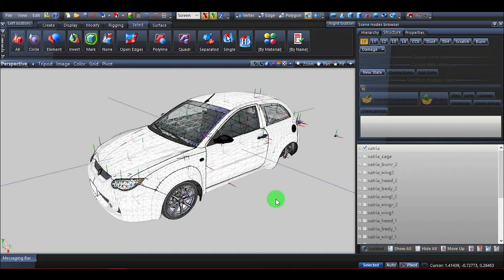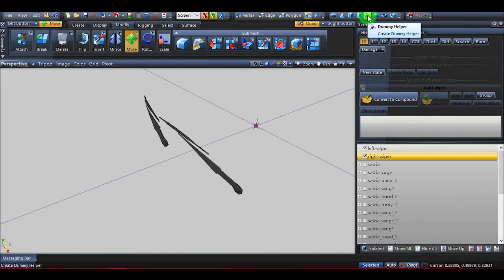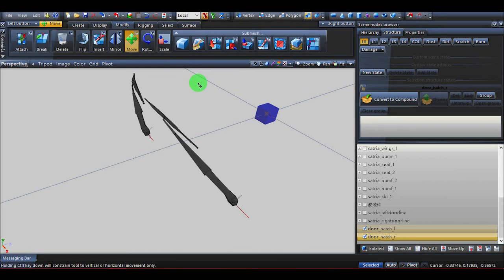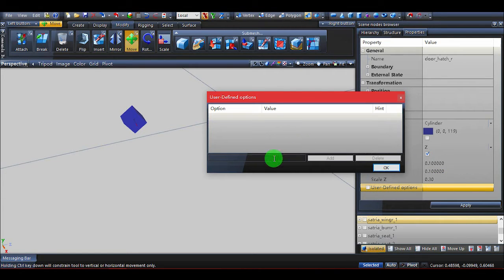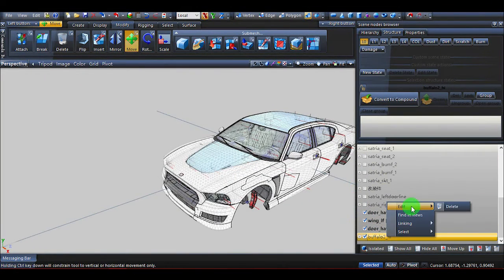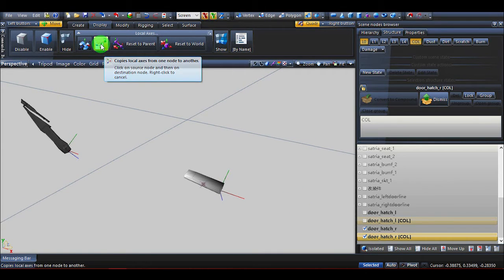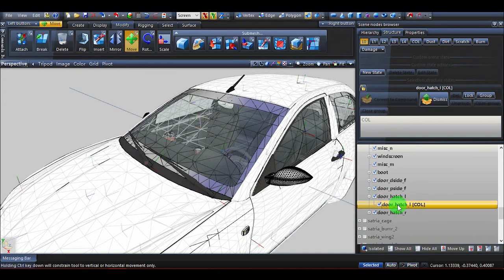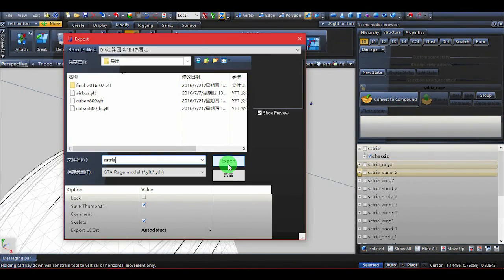GTA5-009-How to add wipers on your vehicle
009-How to add wipers on your vehicle